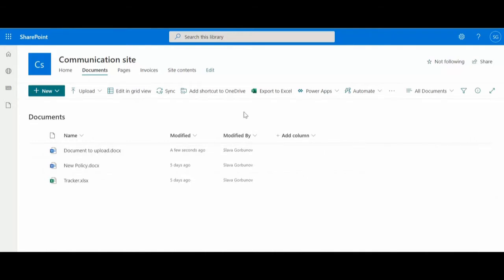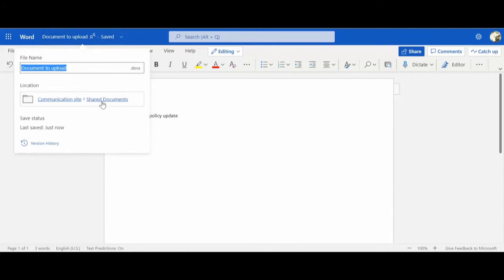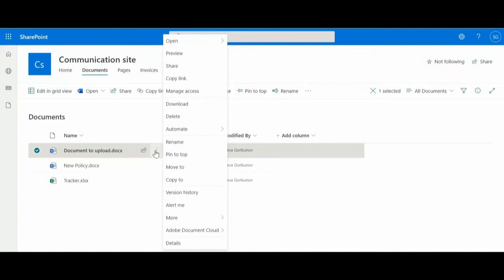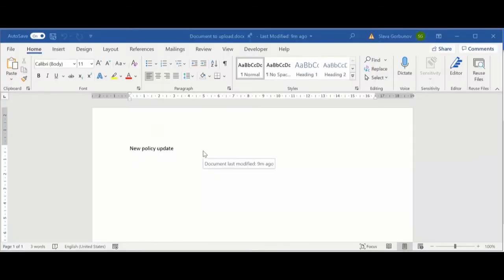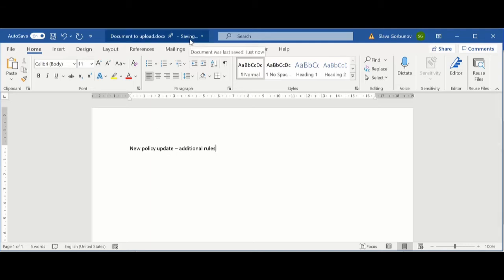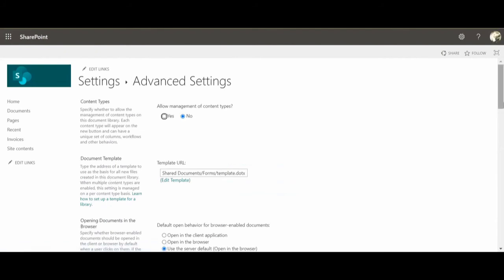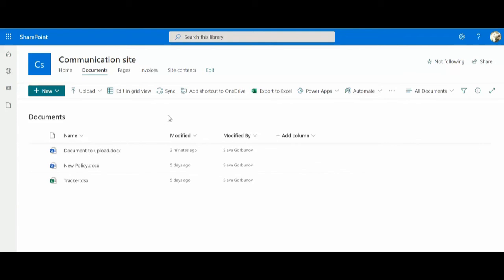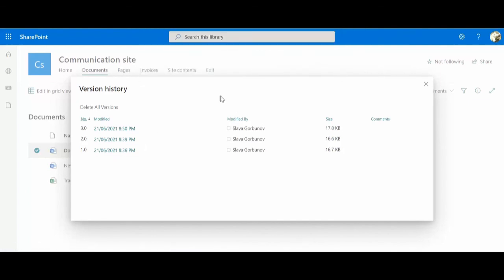Basic SharePoint Operations - Edit Documents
Basic SharePoint Operations - Episode 2 - Edit Documents

This episode is the second in the series about basic document operations in SharePoint and it's about editing the documents.

When documents are in the document library we can edit them using the following methods:

1. Open the file in the browser and edit. Usually it happens when you just click on the file name and it's being opened in browser for editing. When finished with editing just close the file.

2. Open the file in app - Word, Excel or PowerPoint in this case. You can either click a command (top menu or context menu for the selected document).

If you would like your documents to be automatically opened in the corresponding app - set (or ask your administrator to set) the setting for the document library to open all documents in client application.

Please note that when you edit the documents by default it's being auto-saved. You can turn it off if not needed.

Every time you make a change to the document, SharePoint saves the copy of it as a new version. Version control is a feature of SharePoint and allows to keep record of all the document versions.
To get to the relevant version - click the Version History command and the select the required version. You will see the actual file as it was at that point in time.

That's it for now. In the next episodes I will cover more document management.